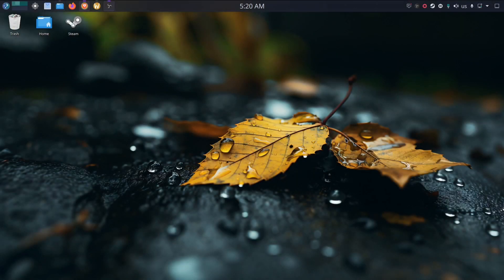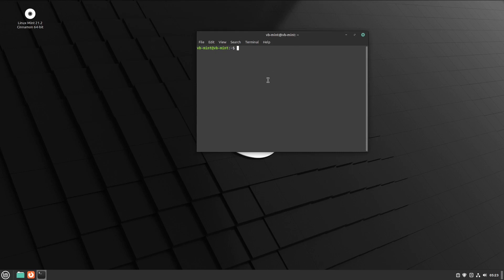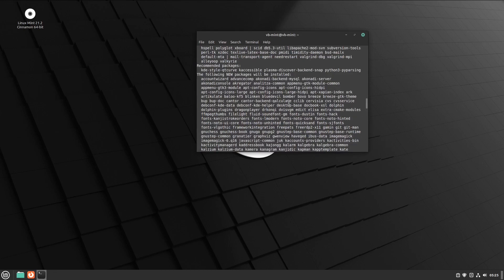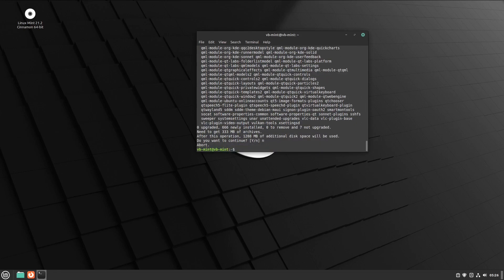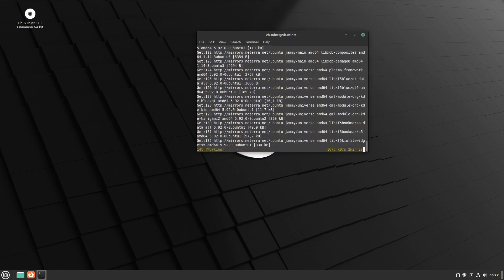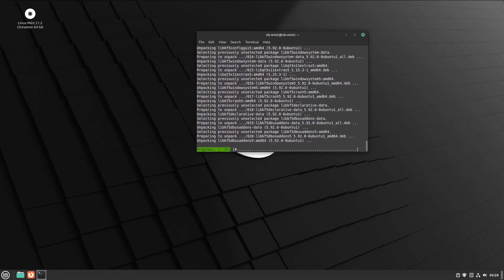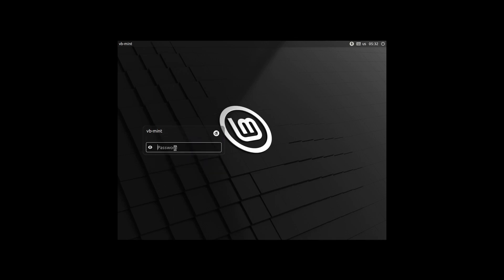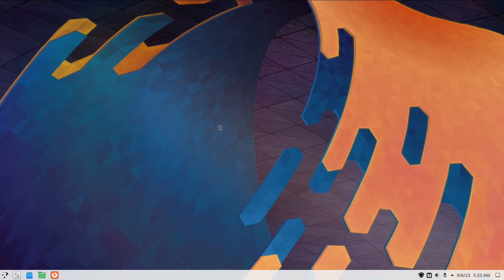How to Install KDE Plasma on Linux Mint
Oh hello guys , in this vide i show you how to install the KDE Plasma Desktop on the LINUX MINT , its pretty easy and basic installation and i believe everyone can do it ;)

This is how to install the FULL version of the KDE :
sudo apt install kde-full
This is the complete KDE pack. It comes with the complete package and core KDE plasma desktop

This is how to install the STANDARD version of the KDE :
sudo apt install kde-standard
The standard KDE includes Plasma desktop with standard set of KDE apps such as Kate (default text editor), Konqueror (default web browser), Kget (Download Manager), KMail (email client), Dolphin (File Manager) etc.

And THIS is how to install the more basic KDE Plasma version (this is the one that I installed in this video):
sudo apt install kde-plasma-desktop
This is just the minimal package of KDE with just the Plasma desktop and a minimal set of KDE applications such as browse, file manager, text editor etc. No apps are installed by default